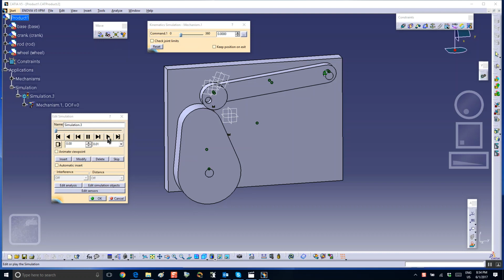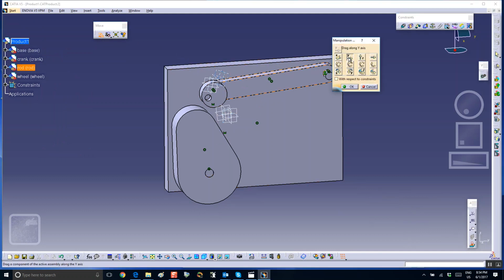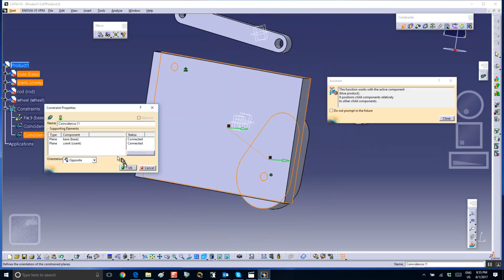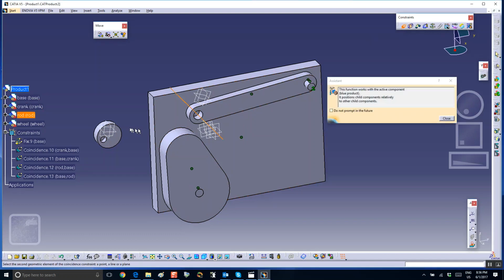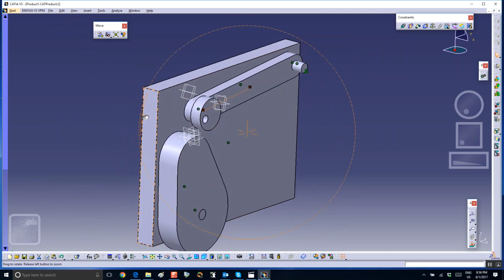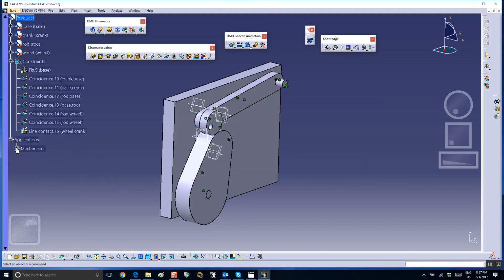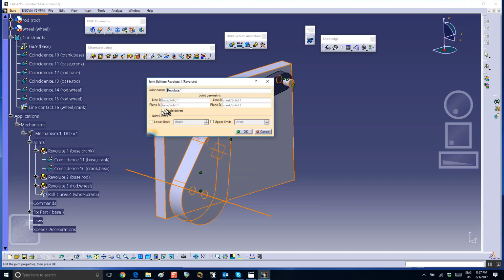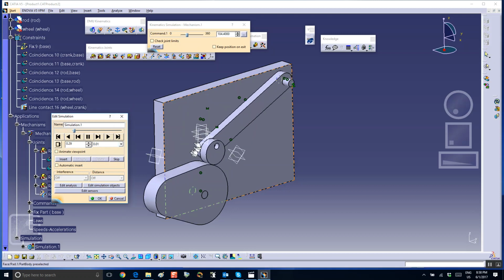HW 7 Morning Lab MECH4259 S2023